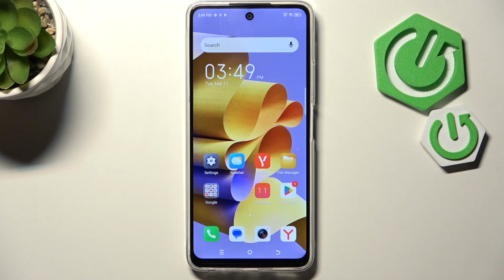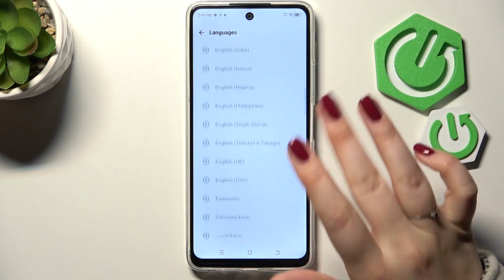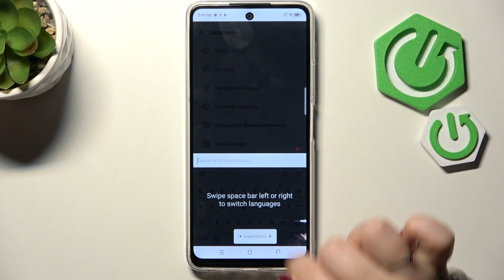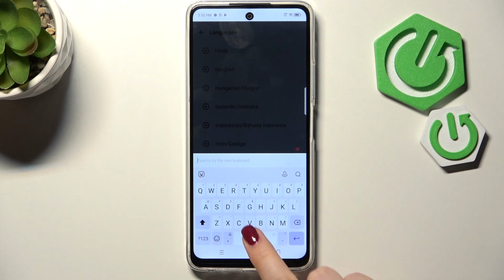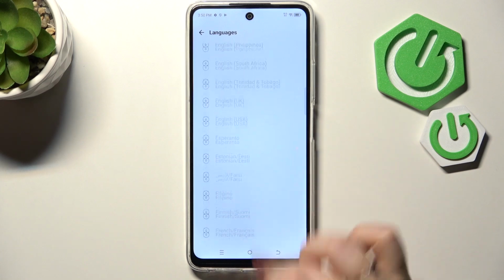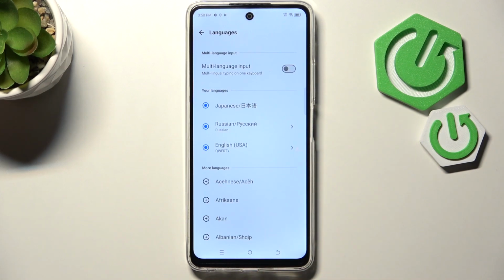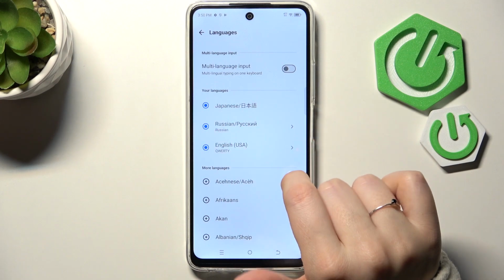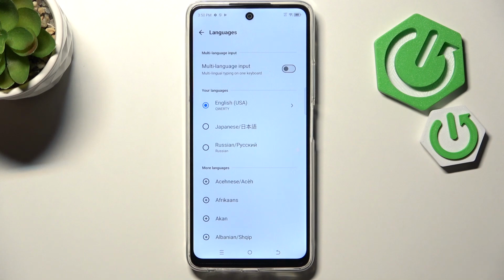How to Change Keyboard Language on ITEL S25 – Type in Your Preferred Language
If you’re wondering how to change keyboard language on ITEL S25, then here we are coming to show you! In the above tutorial, we will guide you through the steps to change the language of your keyboard, allowing you to type in your preferred language easily. So let’s follow all the shown steps and successfully change the keyboard language on ITEL S25!

How to set a new keyboard language on ITEL S25? How to change typing language on ITEL S25? How to switch keyboard input language on ITEL S25? How to personalize keyboard language settings on ITEL S25?